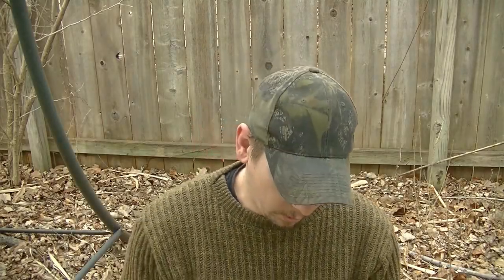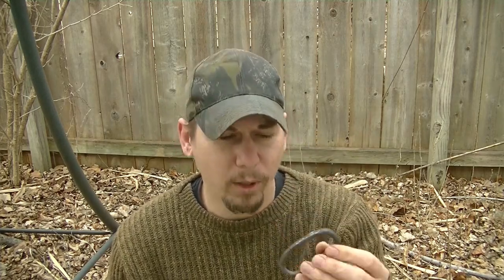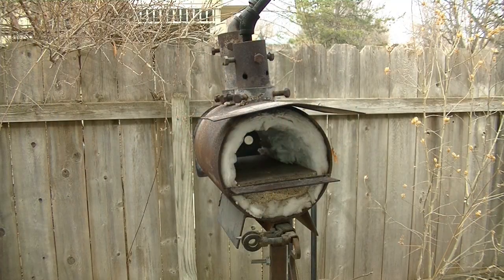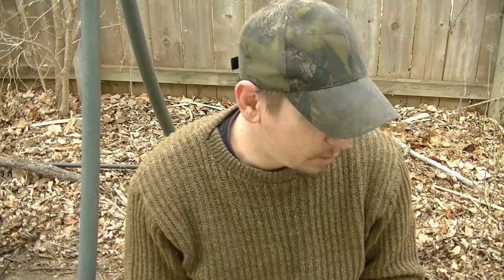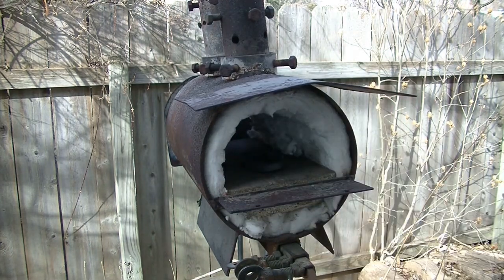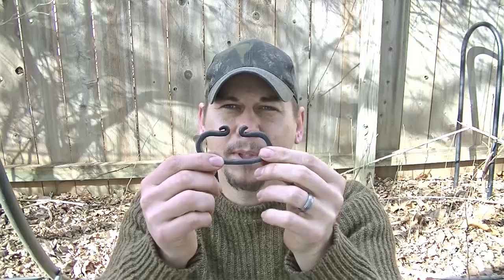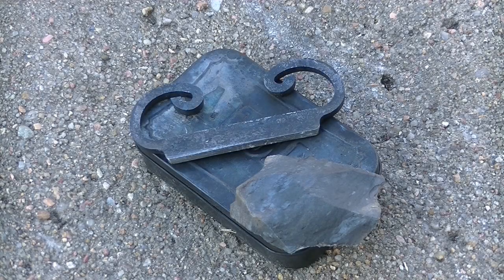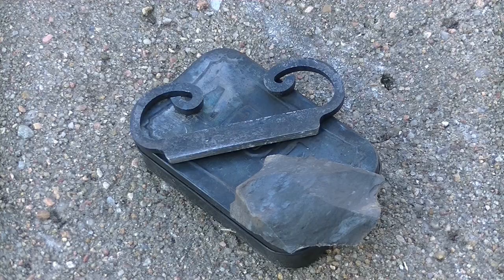Attempting to re-temper a steel striker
These are the steps that I took to re-temper a steel striker.